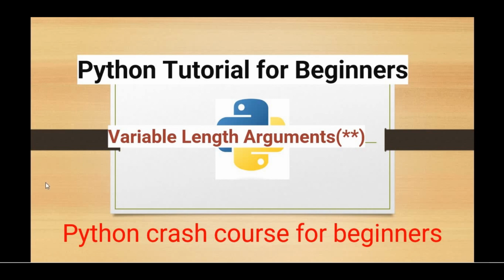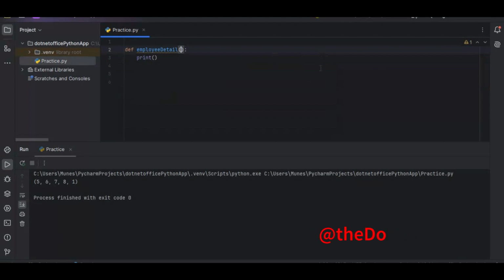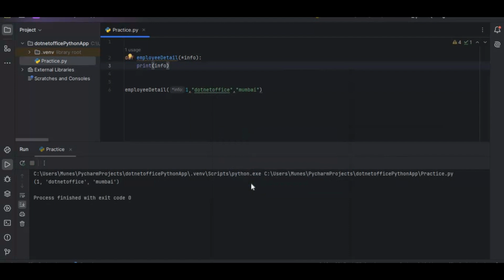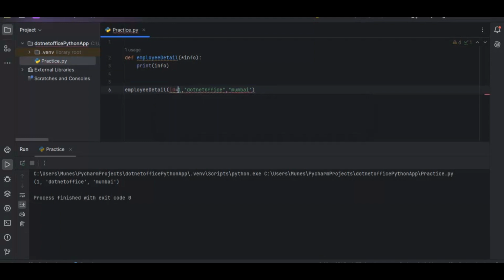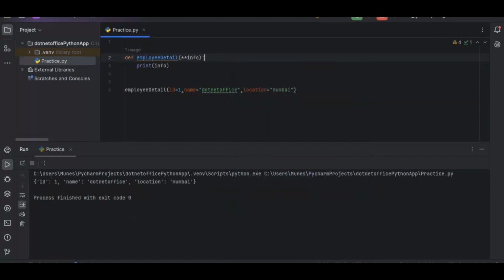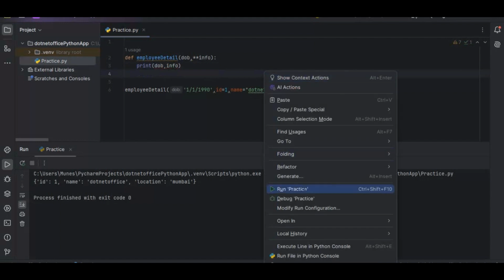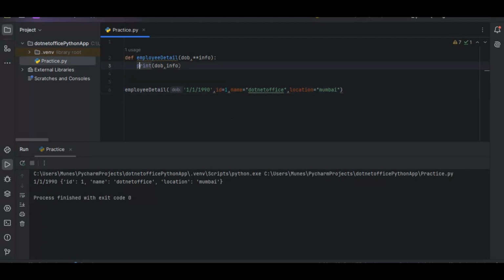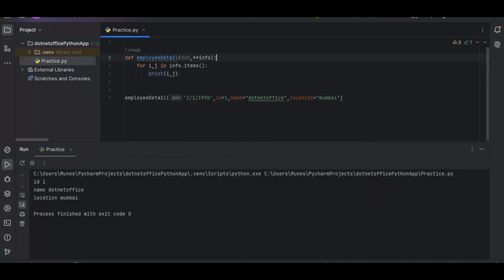Part 16- Variable Length (**Perm) in Python | python tutorial